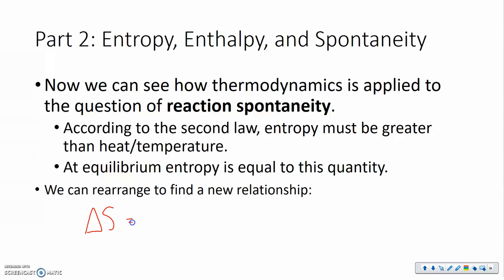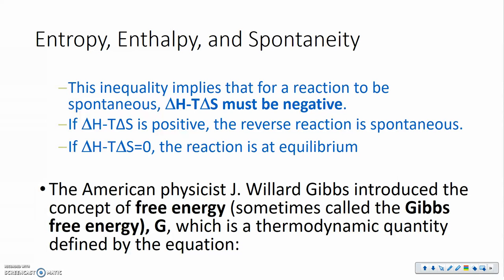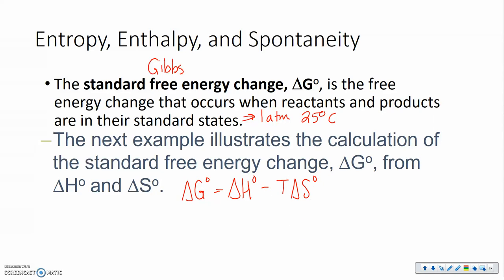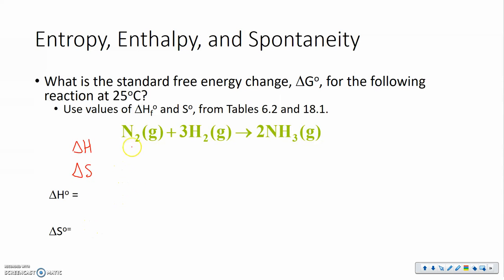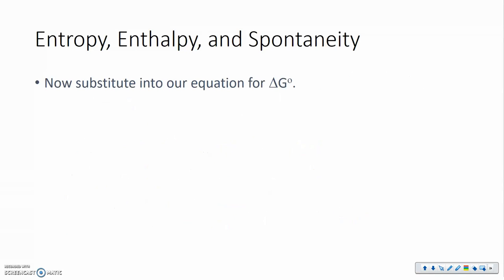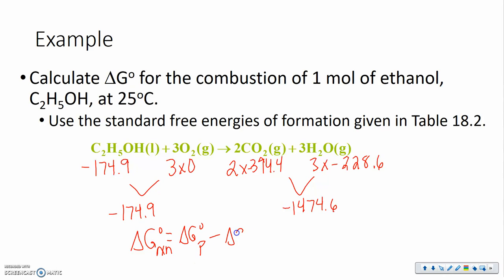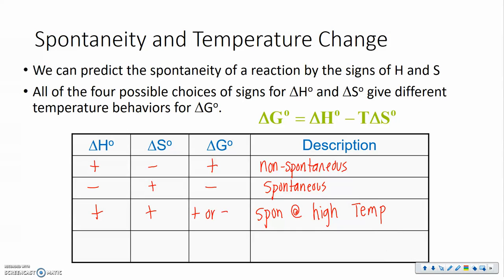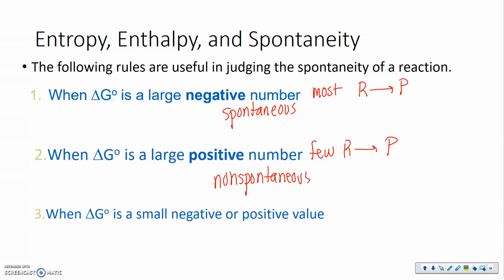Chapter 18 Part 2 Spontenaity